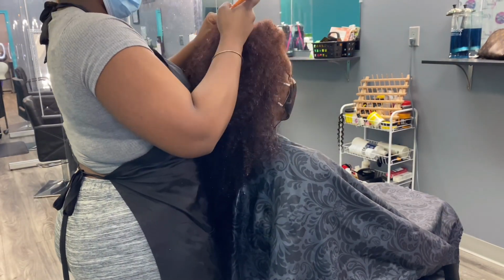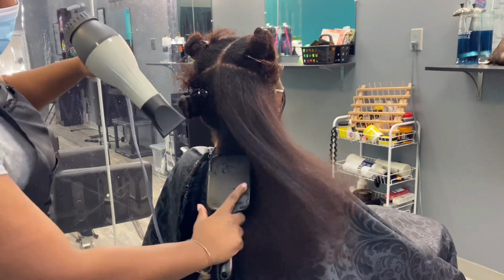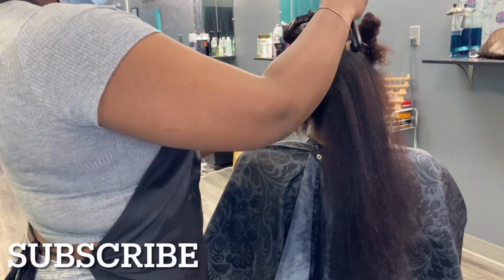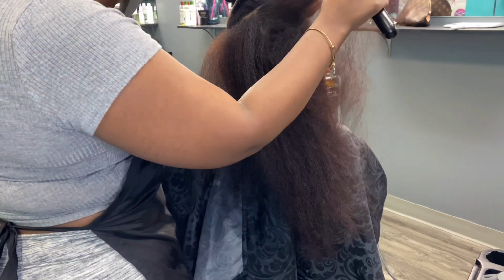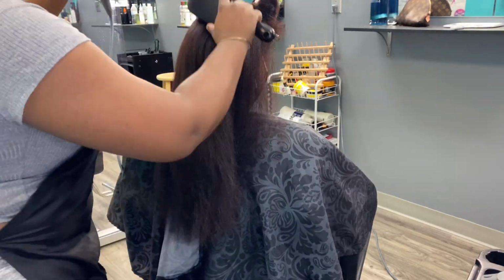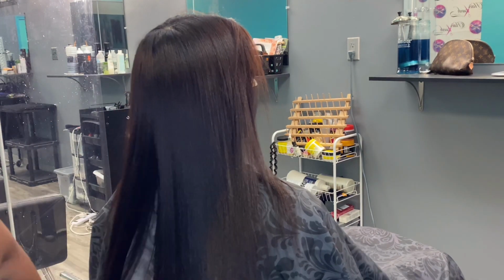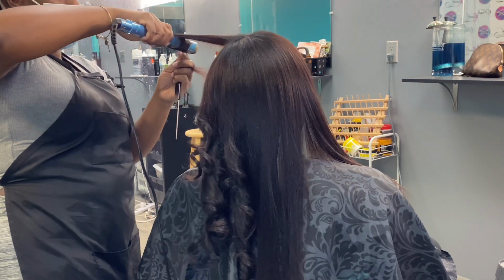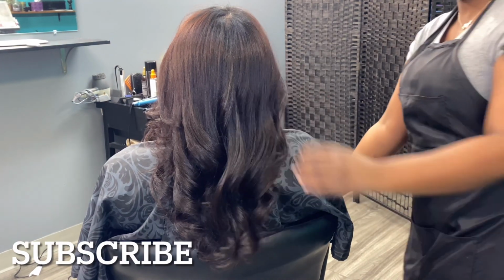Most Important step in a SILK PRESS Service ! SALON WORK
Hey hey  ! This is a BRAND NEW client that I was able to get in the same day that has not put heat to her hair in a year. I'm so happy she trusted me with this process. Watch as I work and explain why I feel the blow dry could be the most important step in the silk press service.